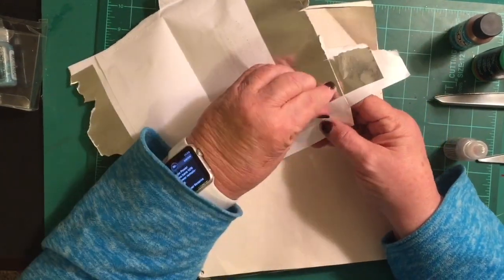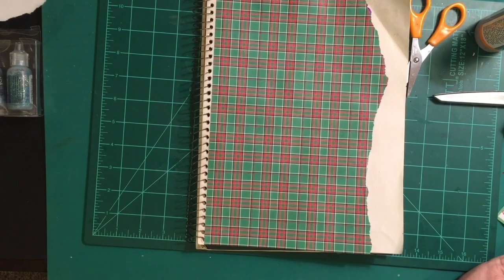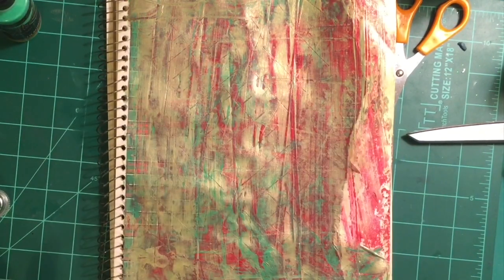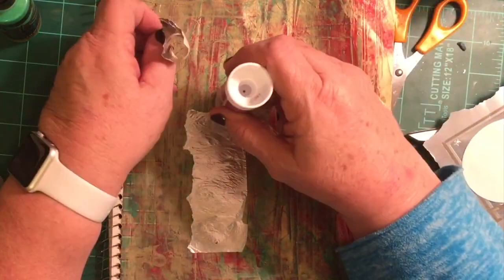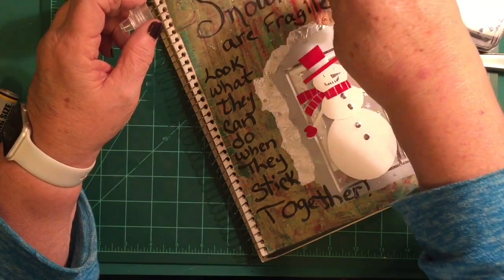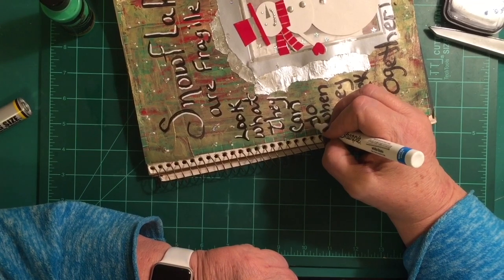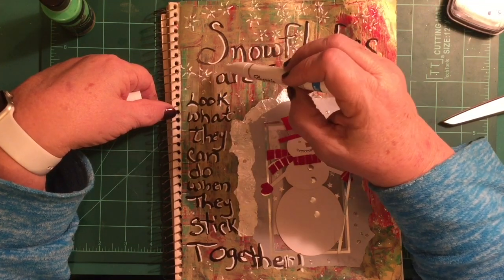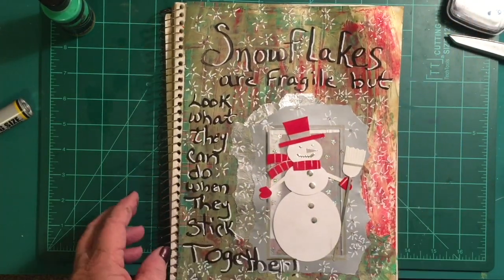I’m Doing A Christmas Mixed Media Art Piece Today!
This video is a process video showing how my creative process works.  I had viewed the prompt video a day earlier but had forgotten her focal point was a snowman.  It must have been in my subconcious because I chose a similar focal point for mine as well!

To receive prompts and participate join ART IT OUT on Facebook and watch and share every Monday when the new weekly prompt is announced. This prompt was COLORS:  RED, GREEN, SILVER AND GOLD.

ART IT OUT is a very fun Facebook group that has many supportative and helpful members.